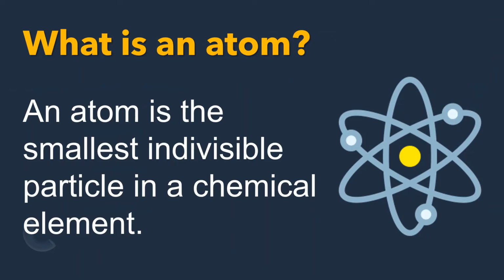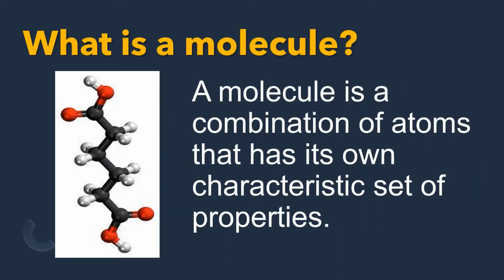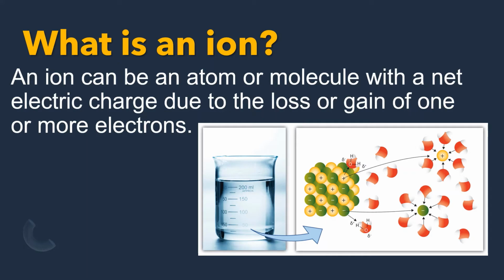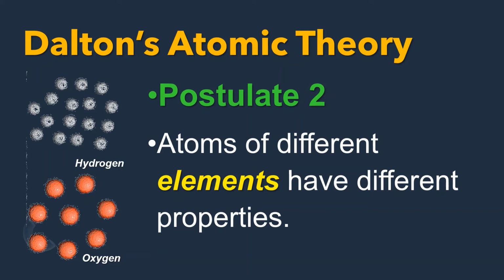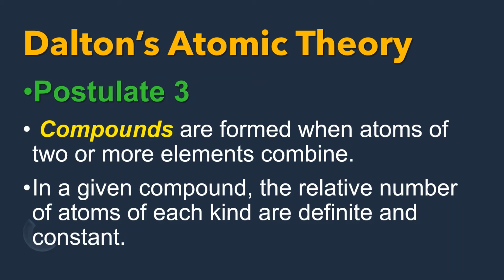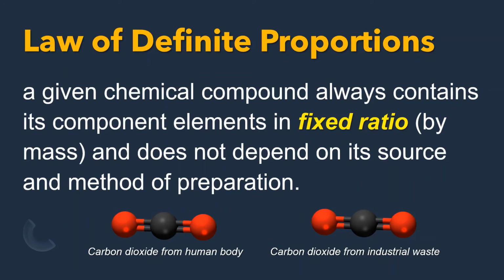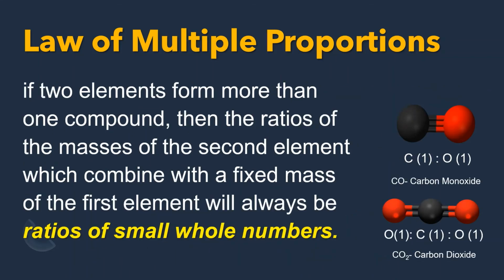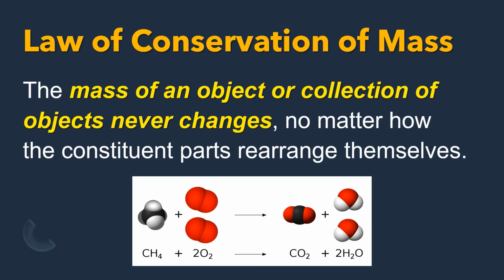Atoms, Molecules, Dalton's Atomic Theory and other related Atomic Theories (Atomic Structure)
This video gives a discussion on the atoms, molecules, Dalton's atomic theory, and related theories on the nature of atoms. This section also discusses the Law of Definite Proportions, Law of Multiple Proportions, and Law of Conservation of Mass.